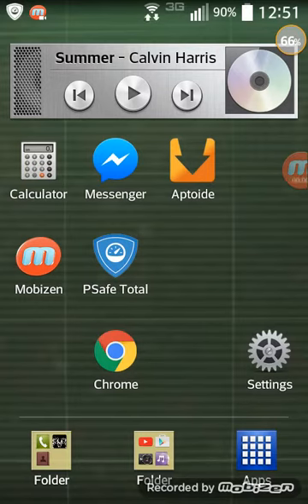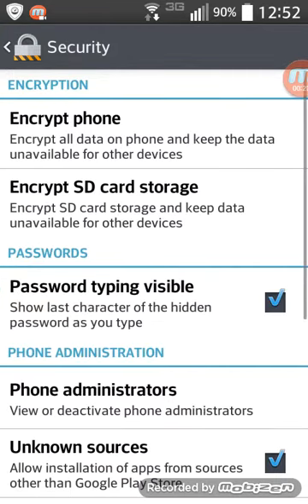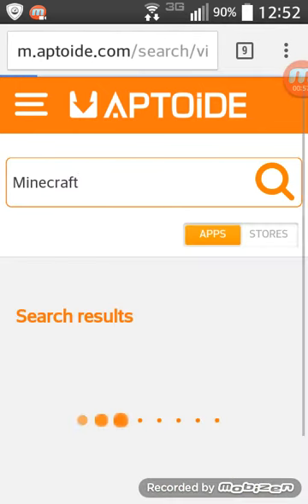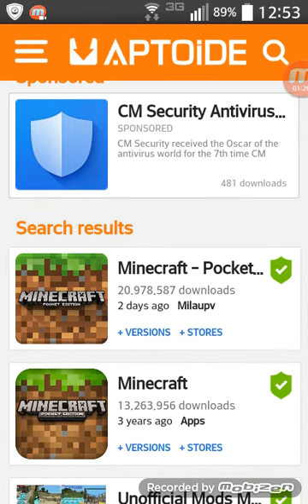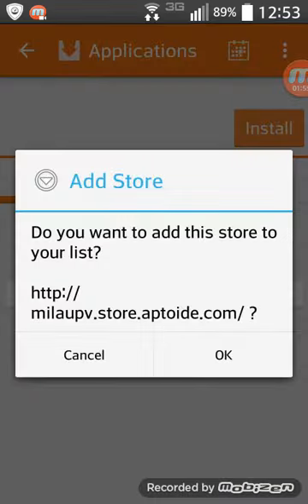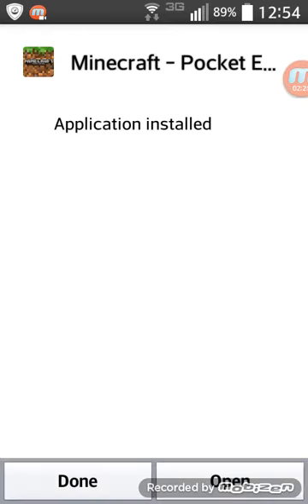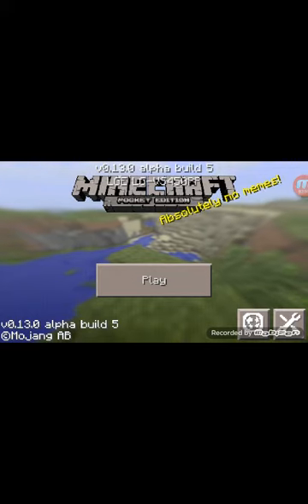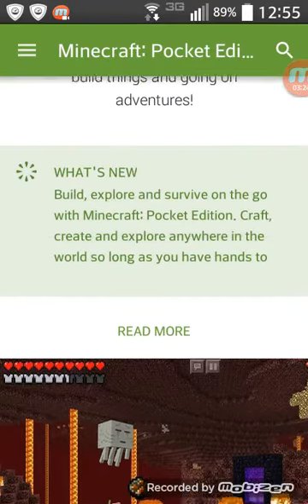How to get free apps